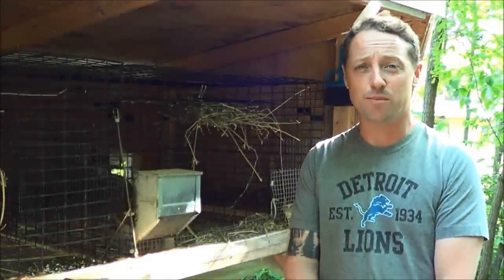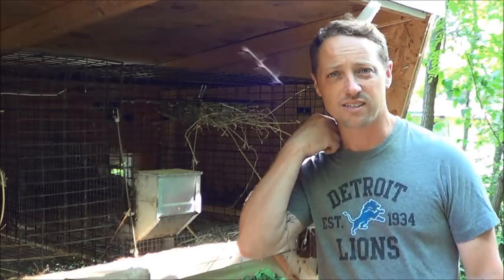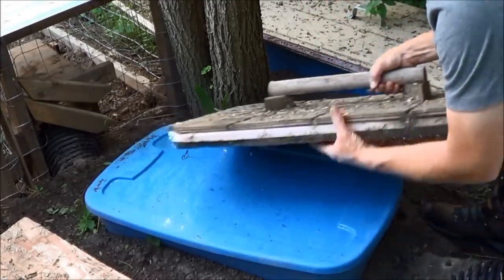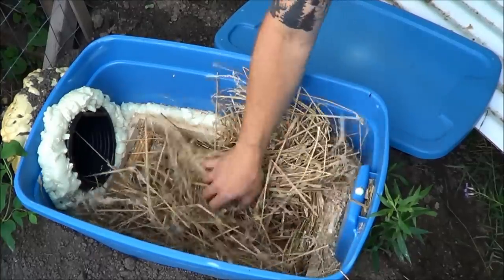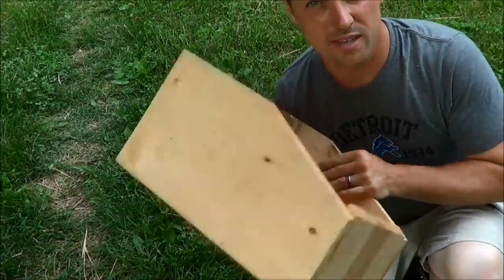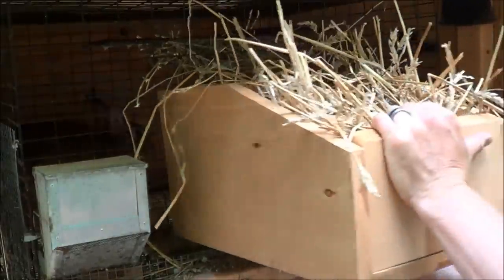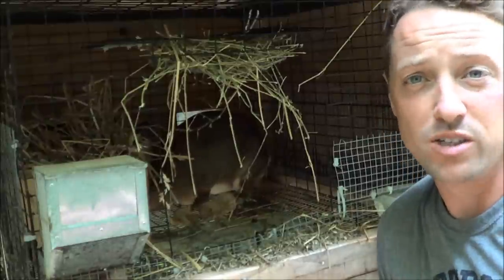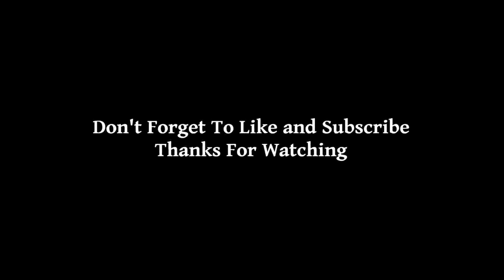Stop Using Nesting Boxes-Rabbits-Part 1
TABLE OF CONTENTS
0:45 HOW WE LOG/RECORD OUR BREEDING
2:07 OUR KINDLING TOTES/COOLING STATIONS
3:55 HOW WE BUILD OUR NESTING BOXES
4:11 HOW WE MAKE OUR NEST FOR TRANSPORT
5:24 PREPARING THE KINDLING TOTES
6:34 THE DAY THE KITS WERE BORN
ABOUT THIS VIDEO:
At the Rabbitry Center we've created a system that saves rabbits lives.  Are you tired of losing kits? Well,  this could be the answer for you.  Watch how we've installed a tote into our rabbit cages to prevent heat stroke in the summer and save kits from freezing on the wire in the winter.
Some great products for raising Rabbits.
Thanks for taking a look. We very much appreciate it.
Got The Rabbitry Center Apparel?
0DX2GPTUZ6
Try Prime Discounted Monthly Offering
If you love our videos and would like to do

All your shopping will benefit us.
You can treat yourself and help us at the same time.
The more you buy the more you're helping.

Thank you for helping and keeping our Rabbitry channel
going and growing. _________________________________________________________________________________